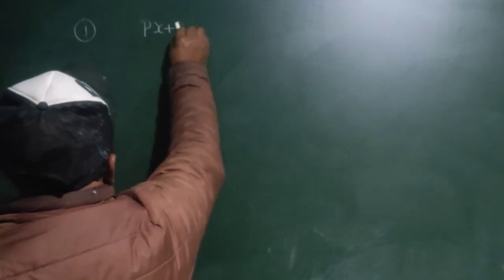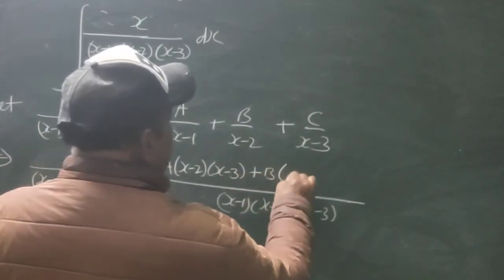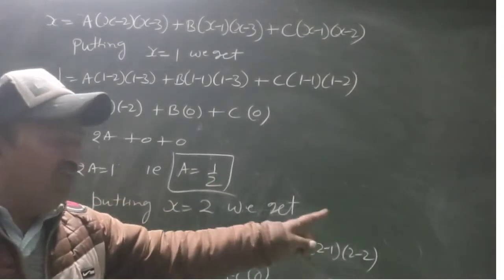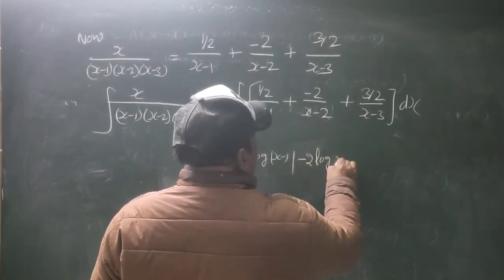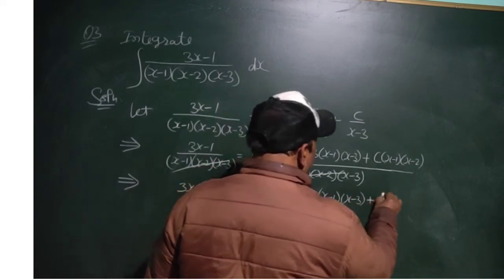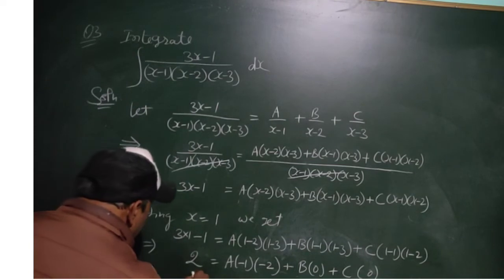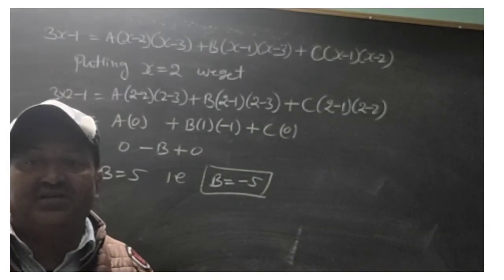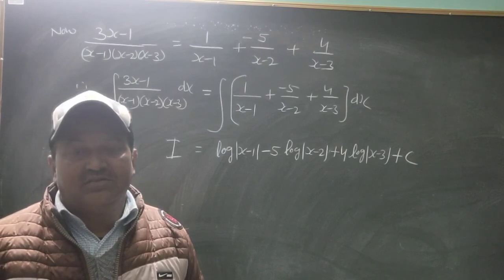partial fractions & integration